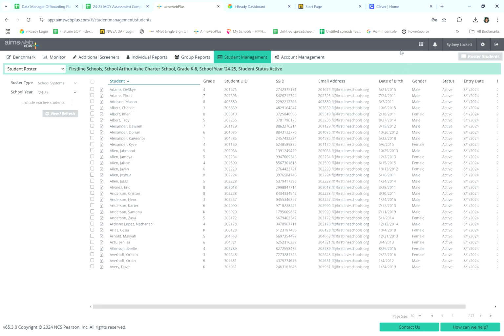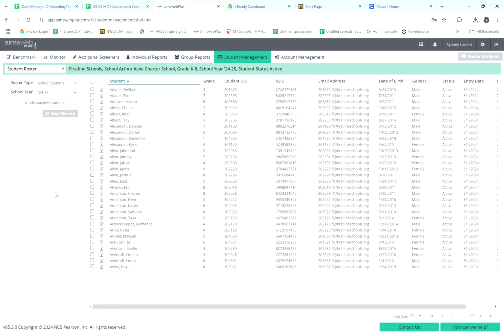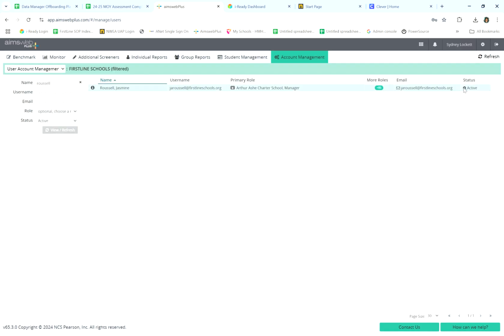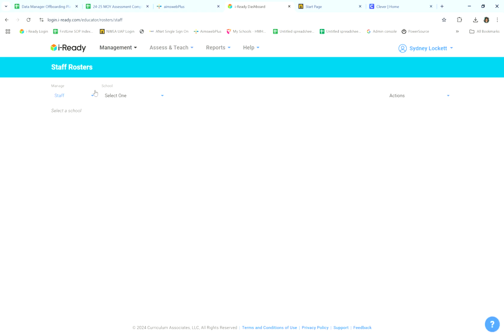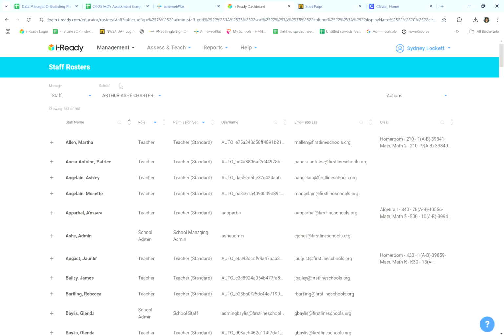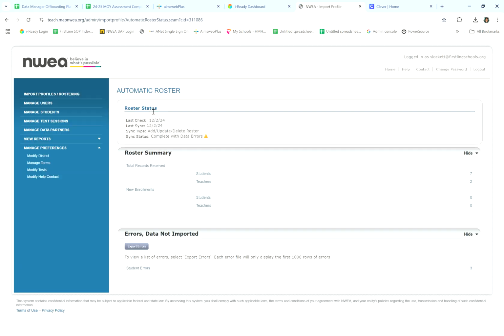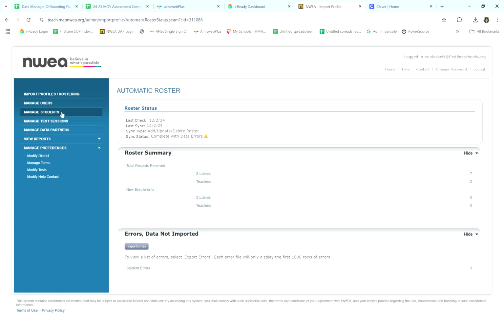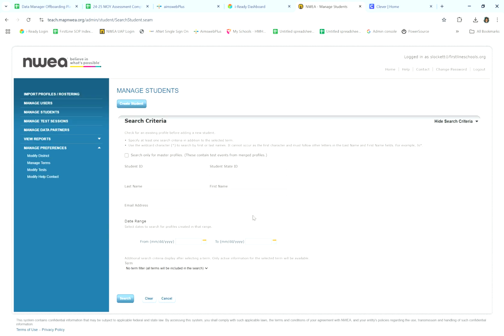BOY MOY EOY Rostering Check in Platforms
This video reviews the process for ensuring that rostering and access is correct for students, teachers and leaders in Aimsweb, NWEA/MAP and i-Ready for BOY, MOY, and EOY Testing.